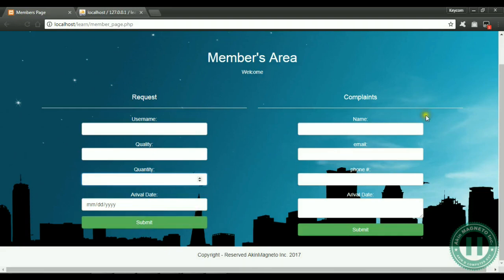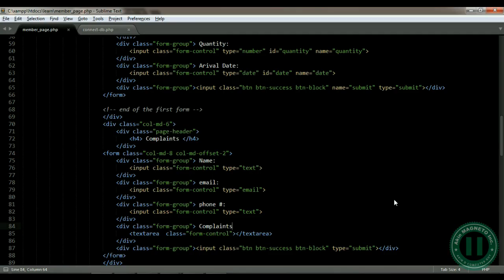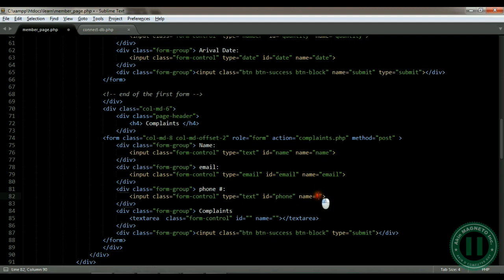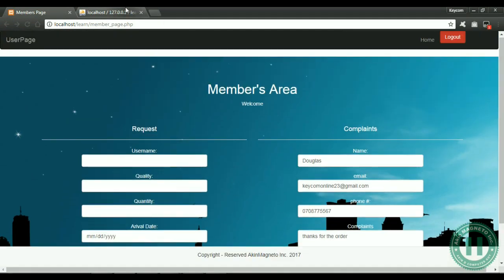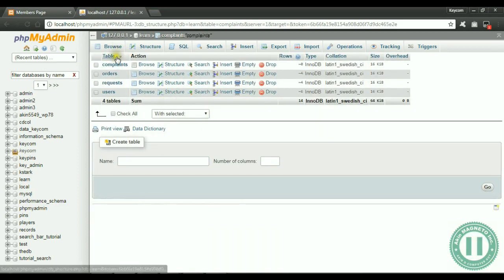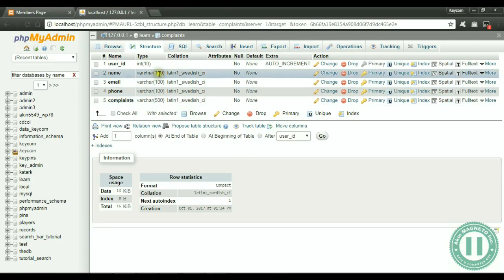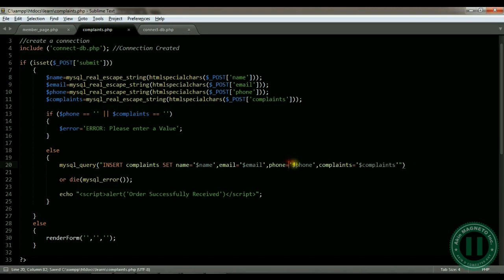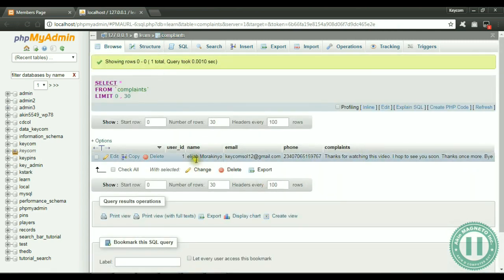20 – File handler for Complaints form, accessing database – Information tracking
A free full-course step-by-step tutorial on how to design membership site with register, login, logout, sessions, admin backend-side. Bootstrap, it features steps to create a signup page, login page, members area page, admin backend page and also teaches on how to create a database using XAMPP. The tutorial is free.

I have lots of fun-filling and highly intuitive Free Tutorials on CorelDraw, Microsoft Word, PHP, MySQL and More...